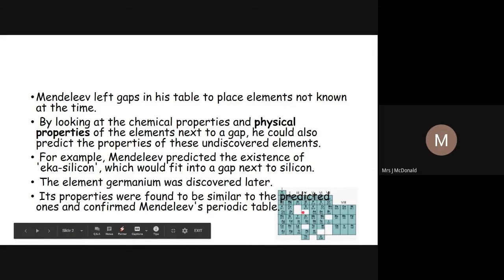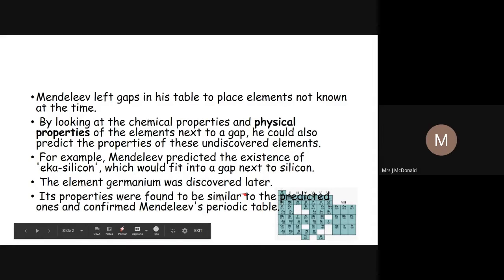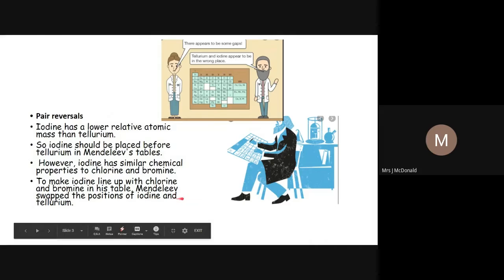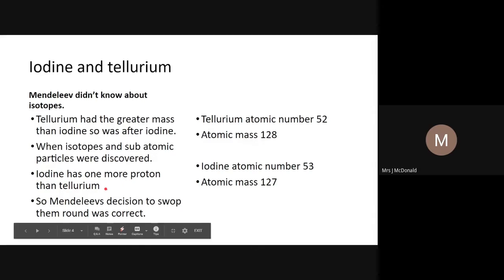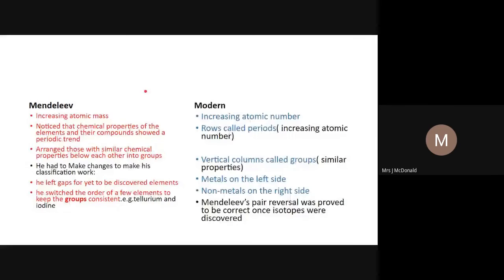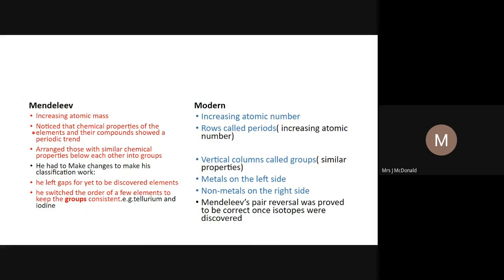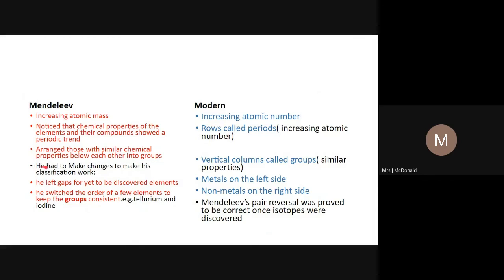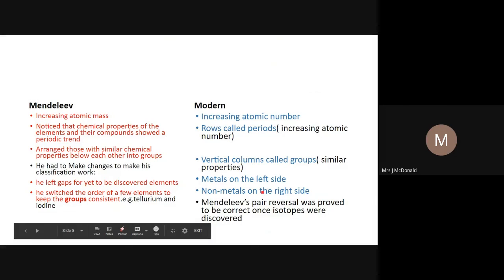Science Tutorial | Mendeleev and the Period Table